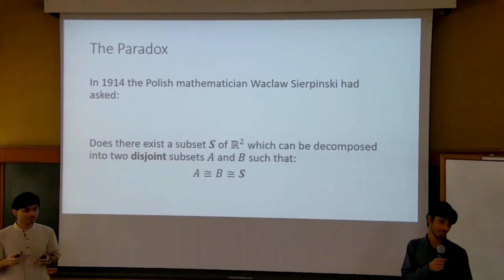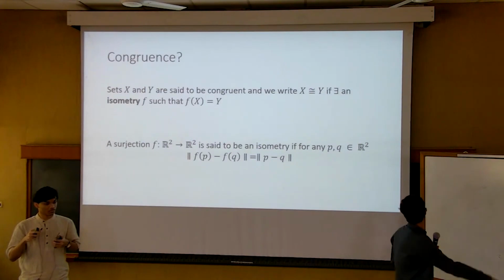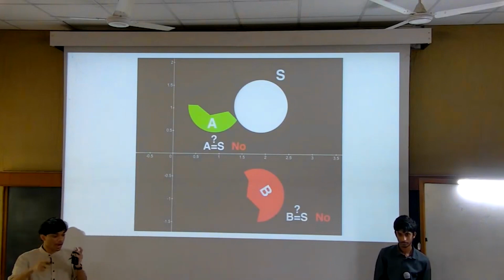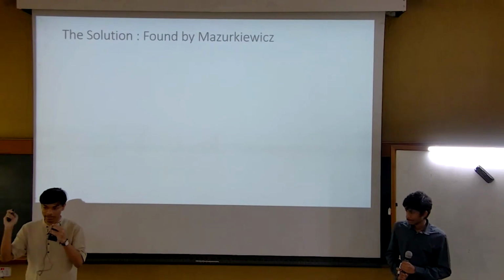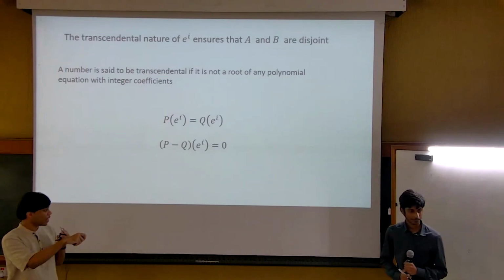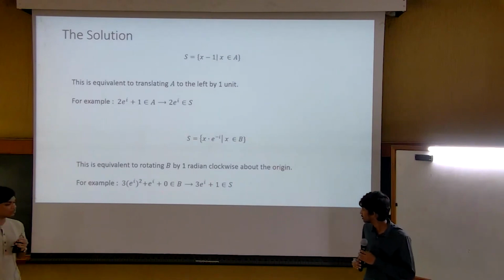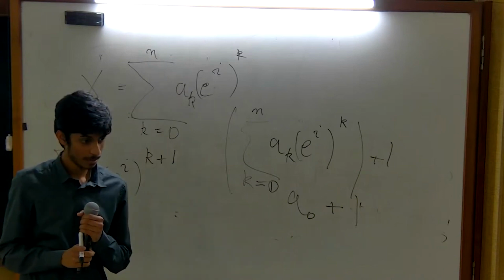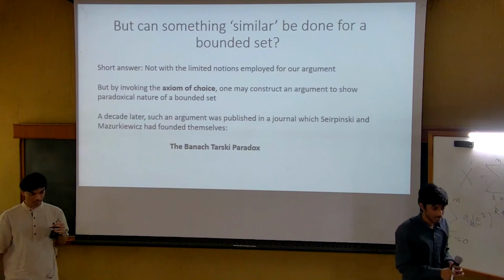Sierpinski-Mazurkiewicz Paradox: When one infinite sphere becomes two | Ishaq H. | Maitreya B.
We give you a special lemon (possibly larger and any object you could think of) and chop it into pieces in a weird way, only to group them into two parts which we move around and magically obtain two lemons back at the chopping board.
Presented by Maitreya Bhaduri and Ishaq Hamza

This presentation is part of the Paradox Festival organized by @Databased_IISc and @iiscacm-w   under the guidance of Prof. Pandurangan and Kotak AI ML Center on 14th May 2023.

Editing Credits - Agastasya Gaur